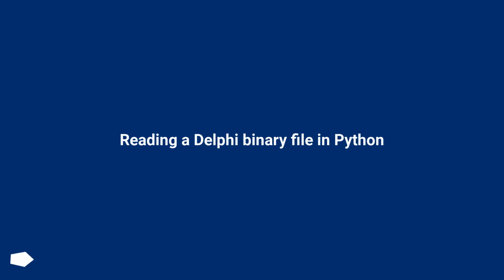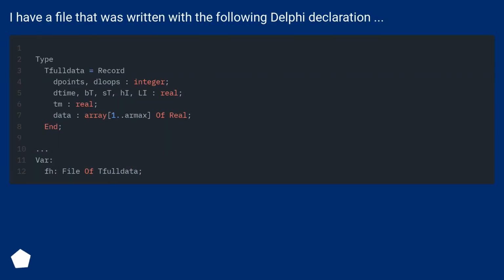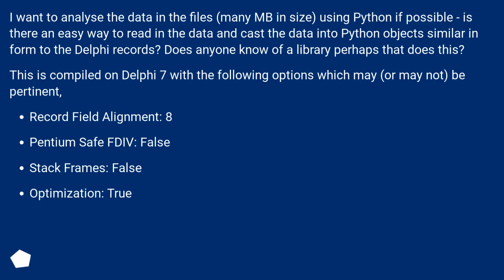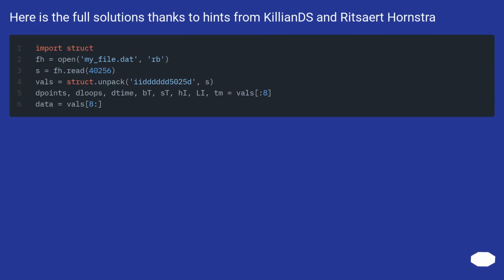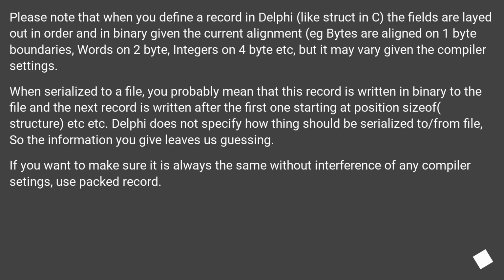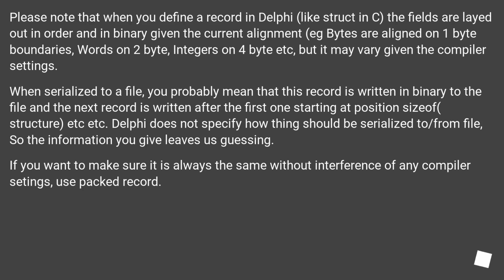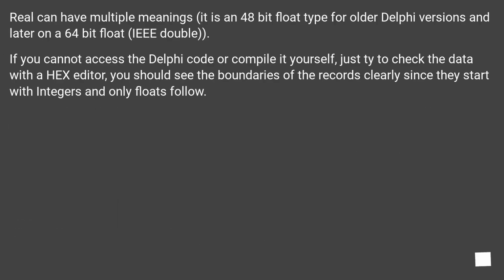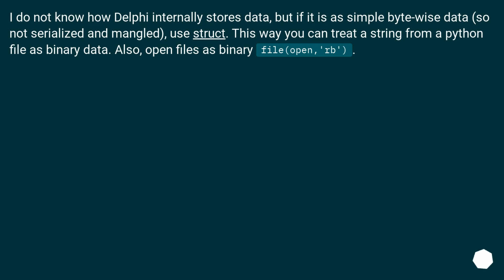Reading a Delphi binary file in Python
Chapters
00:00 Question
00:59 Accepted answer (Score 6)
01:17 Answer 2 (Score 2)
02:36 Answer 3 (Score 2)
03:02 Thank you